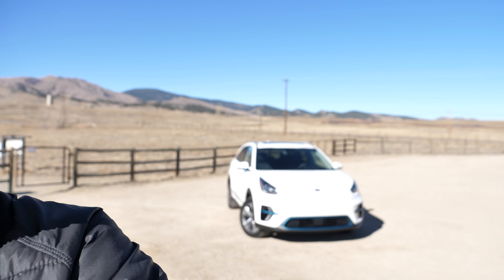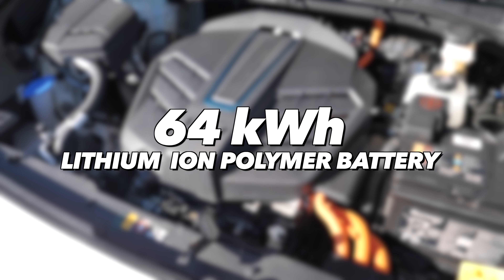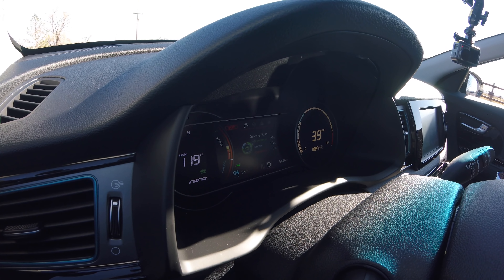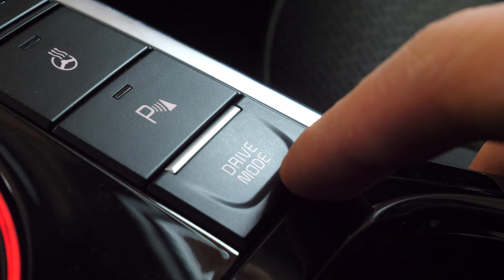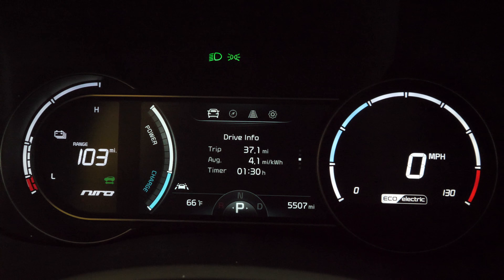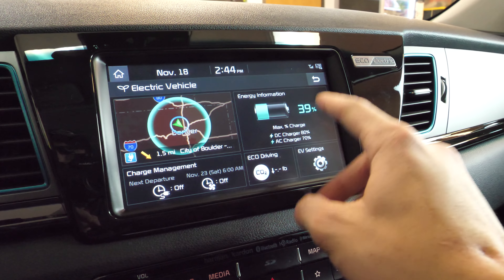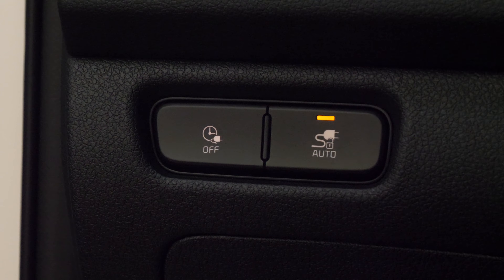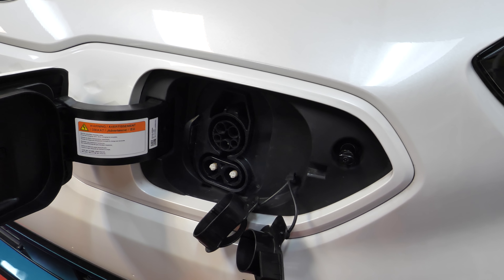Here's Everything You Ever Wanted To Know About Living With An Electric Car!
) The 2019 Kia Niro EV is loaded with tech